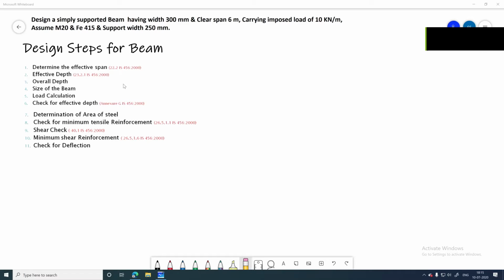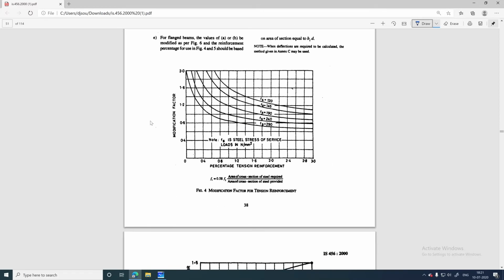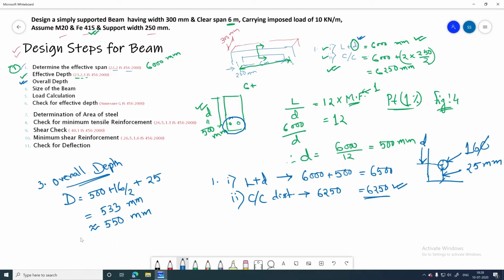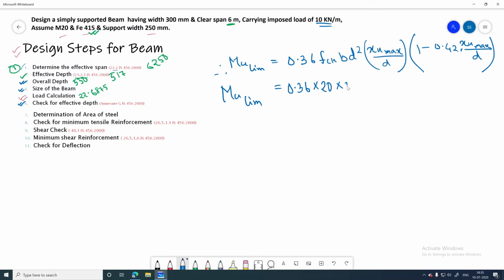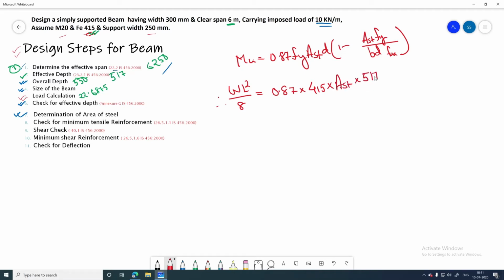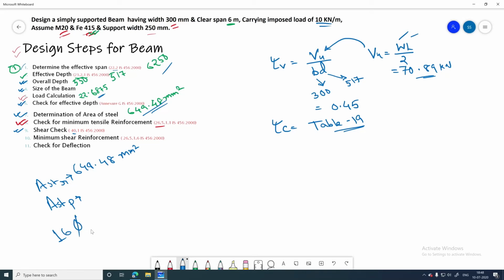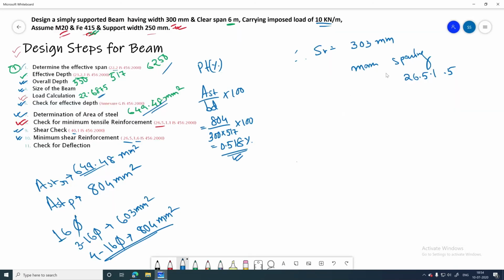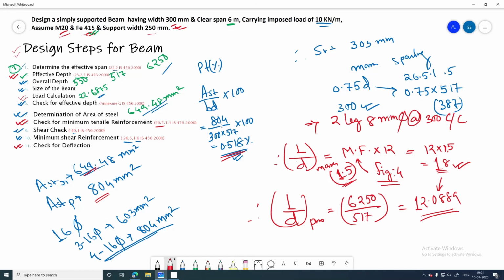Problem on Beam Design in L.S.M.